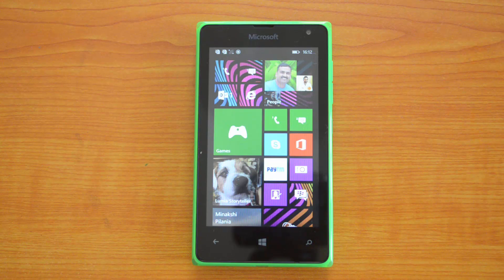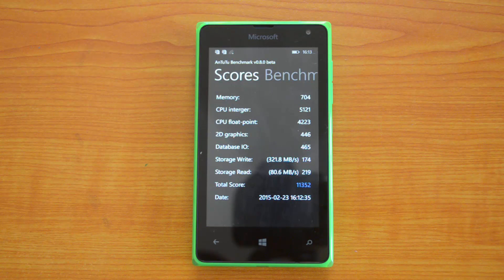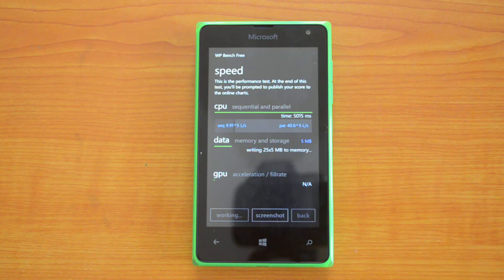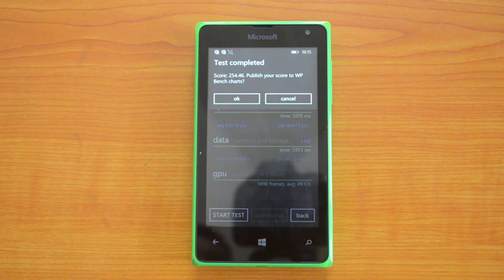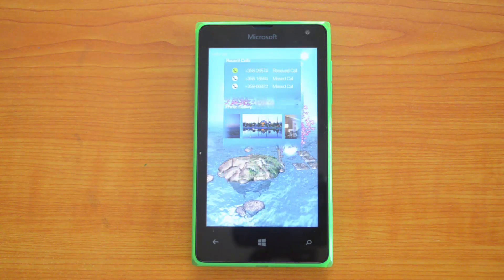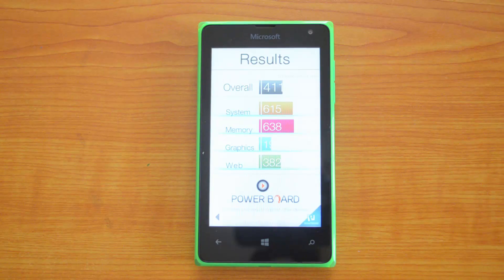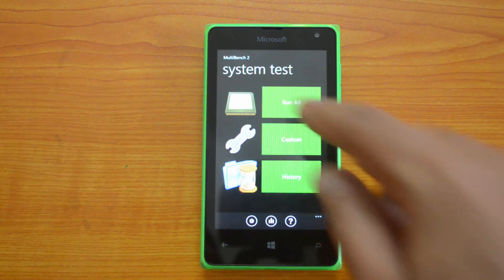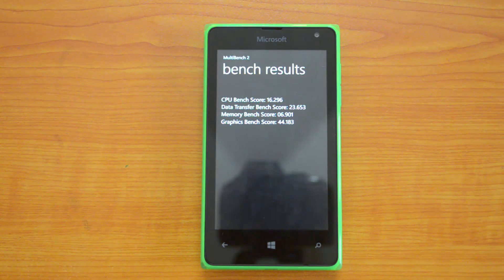Lumia 532 Benchmarks (Comparison with Lumia 435)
Lumia 532 is the new budget smartphone from Microsoft which has a 4 inch WVGA display, Quad core processor. 1GB RAM and 8GB internal storage. Here are the benchmarks of Lumia 532 and a quick comparison with Lumia 435.